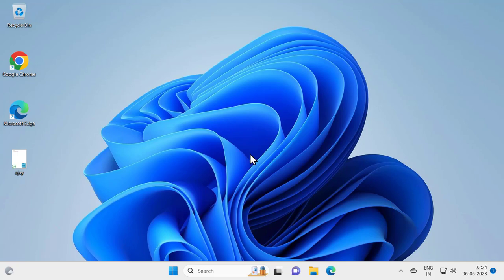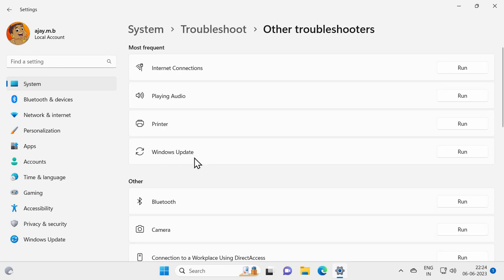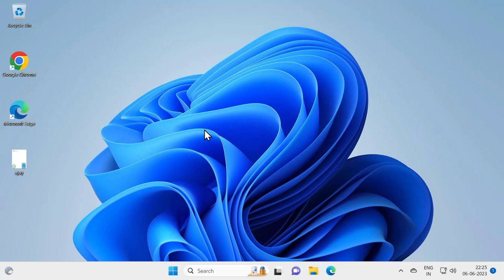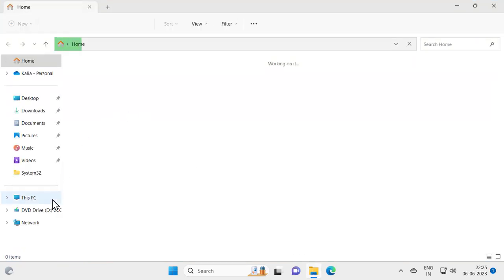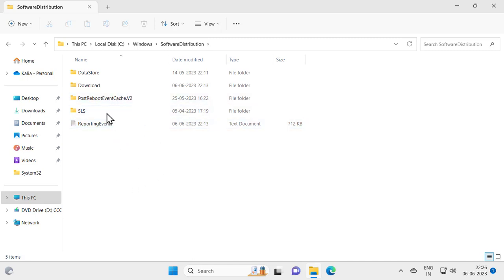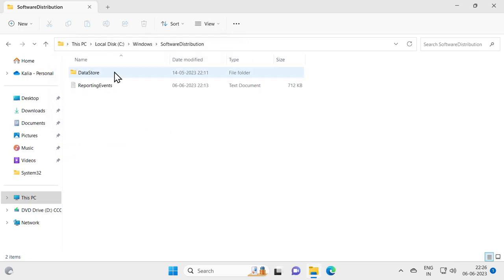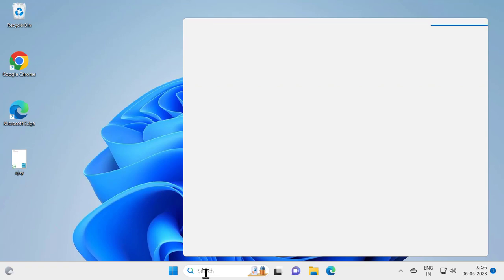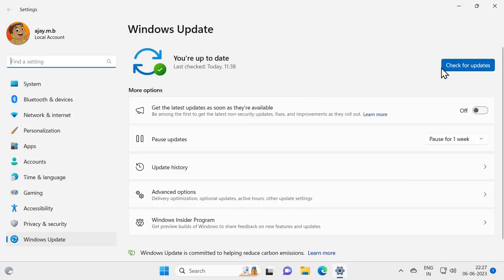How To Fix Windows Update Error 0x80070026 on Windows